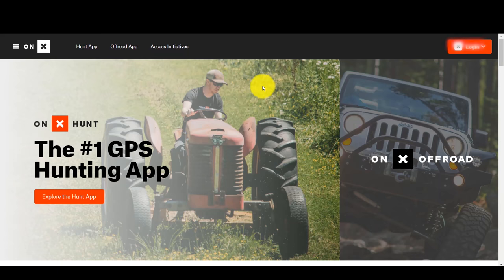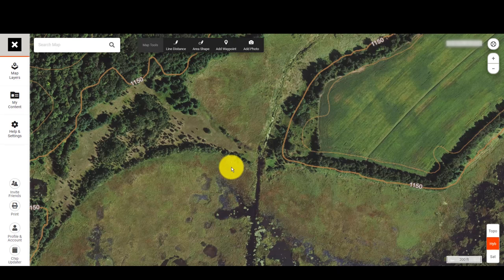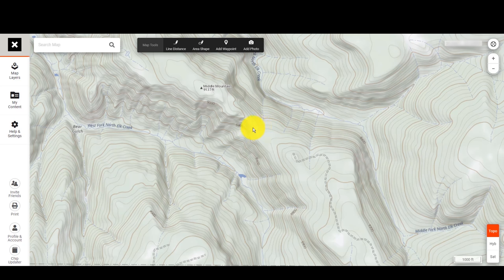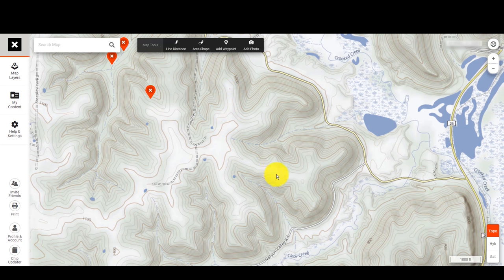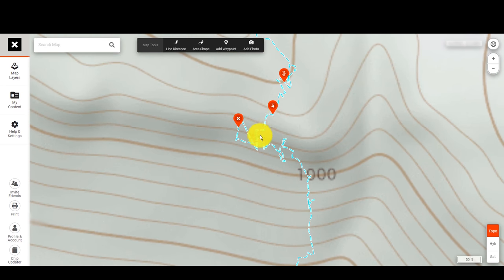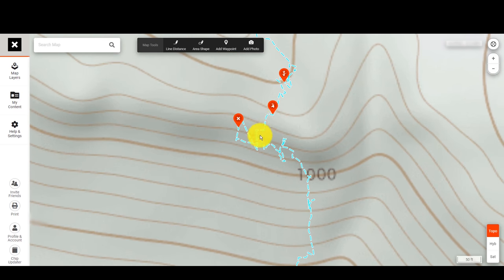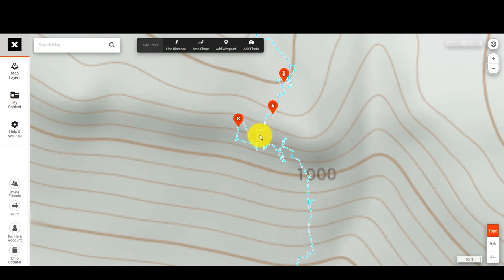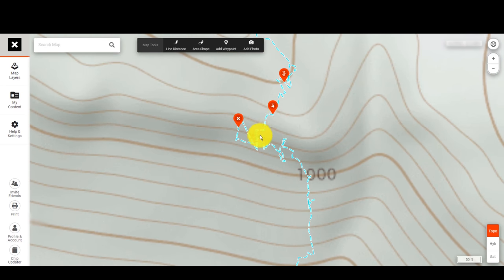How to Find Pinch Points for Deer Hunting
How to identify pinch points or funnels. This isn't a totally exhaustive list. Things as minor as deadfall in the woods can help steer deer movement, but these are some of the major features I'm looking for in terms of funneling deer movement on a map.

Mapping Trophy Whitetails
John Eberhart's Books

Sony AX700
Rode Wireless Go Mic

Amazon storefront